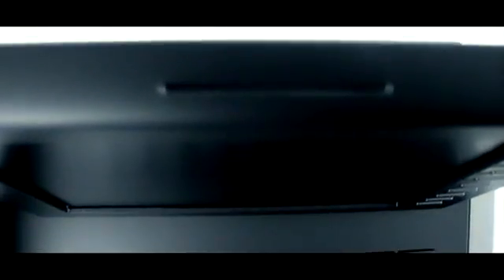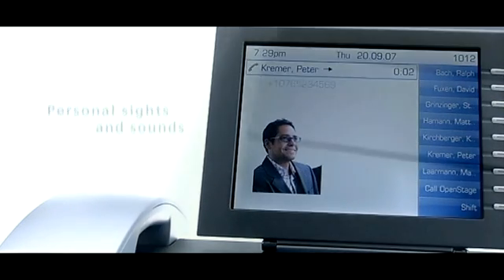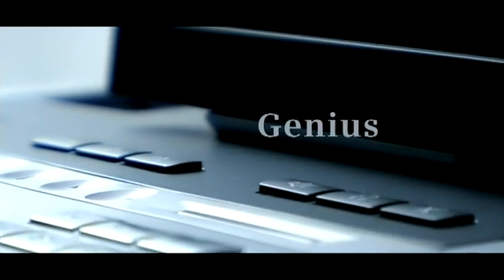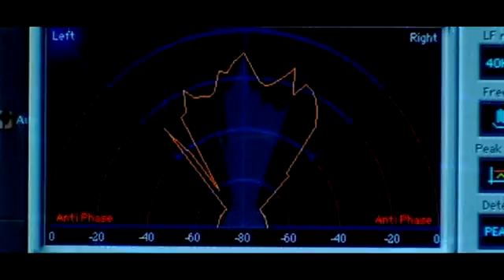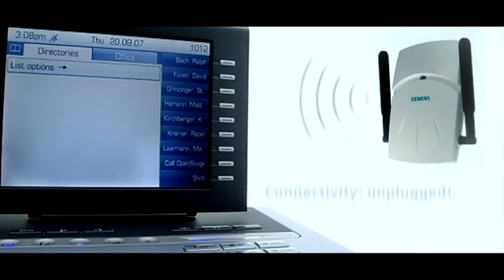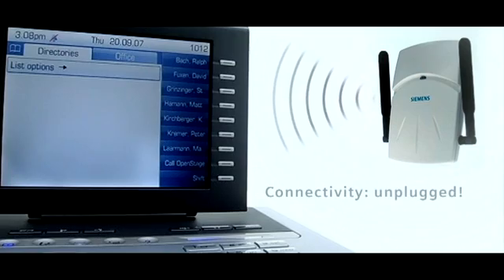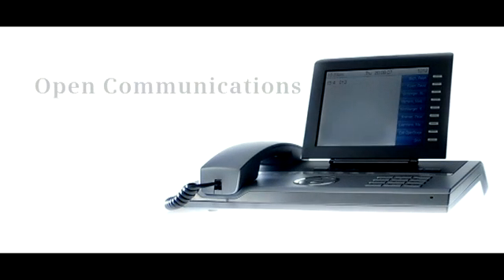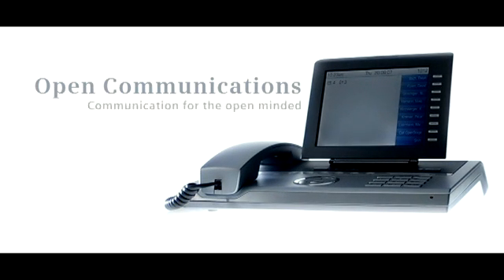Siemens OpenStage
Brief introduction to Siemens OpenStage and Unified Communications.